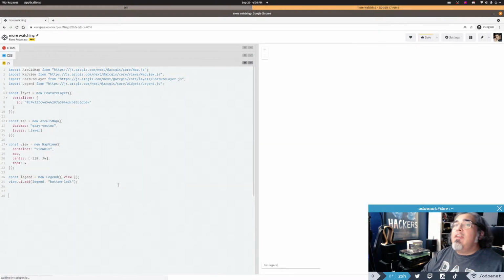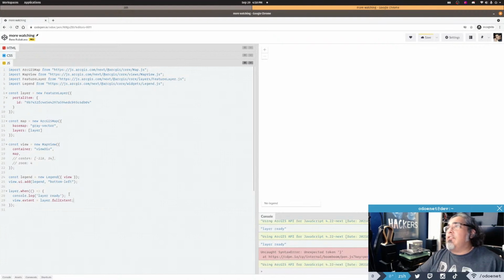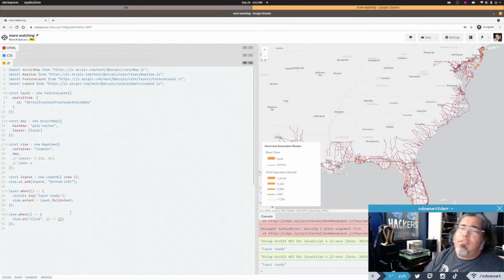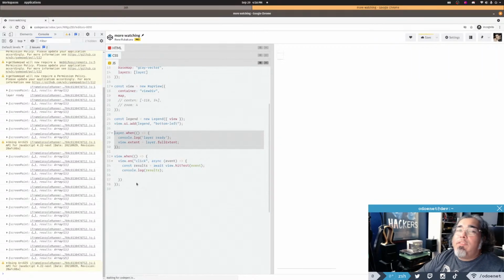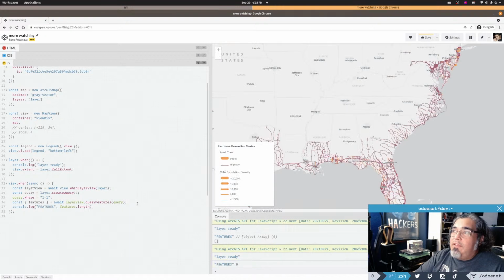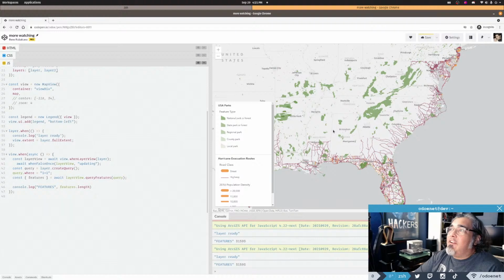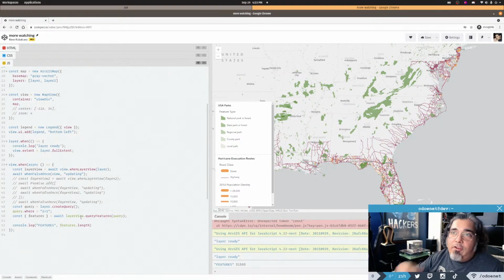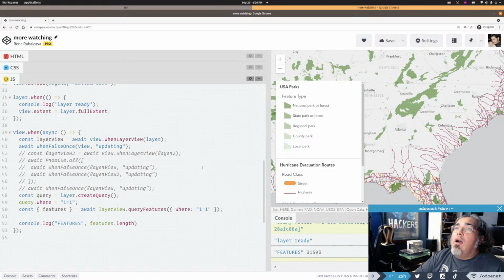Quick Tip: Watch for when things are ready in ArcGIS JSAPI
One more time, how to watch for things to be done.

Photo by Greg Rosenke on Unsplash

ETH/BSC/Matic/Terra/Sol Tips
0xAa645E5C151Fec78Ba2A69BdE13d8Ab9648D9b9F

addr1qxzaexhem3zc3pszru0n8fuwe2jepzfpg3zgh35j0au79h4khr46ttwax64m6vjm6qf48l6a7ypmappk7an224qtp88svqeazf